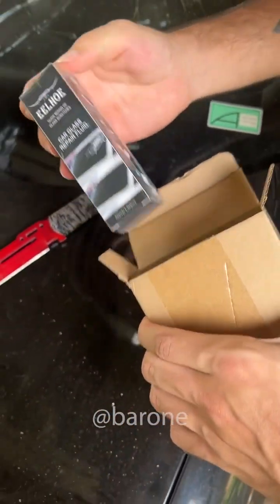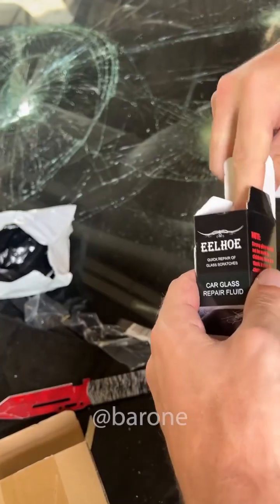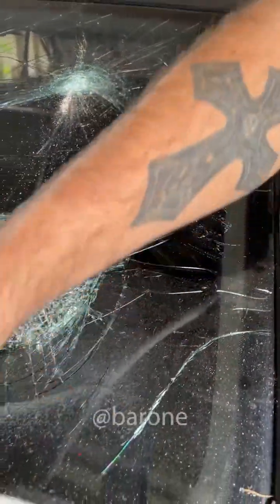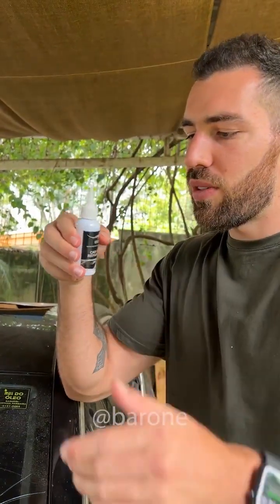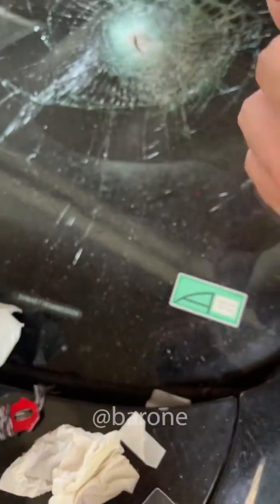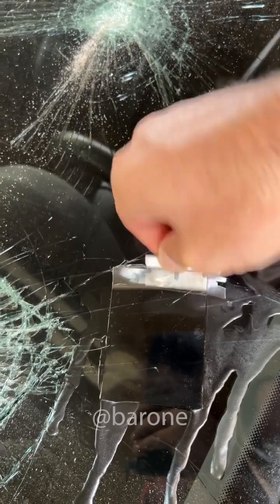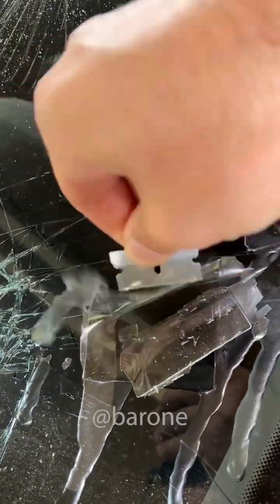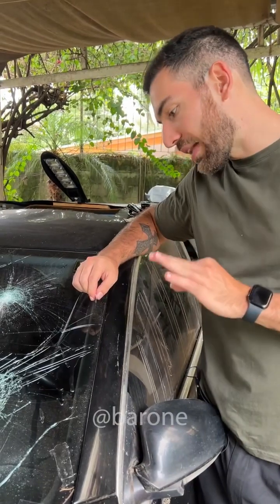I tested a nanotechnology glue that can fix broken glass 😱